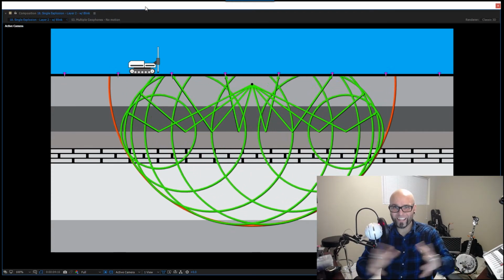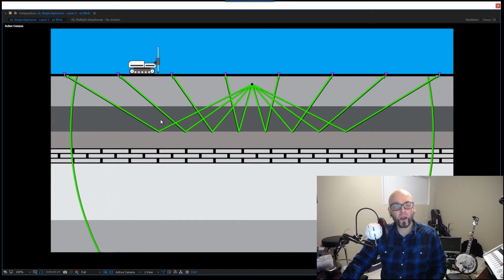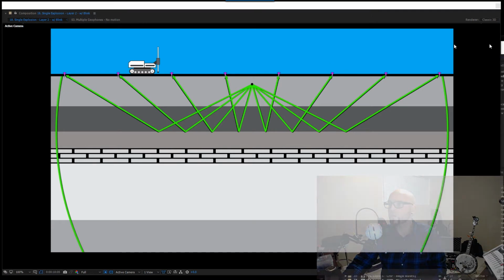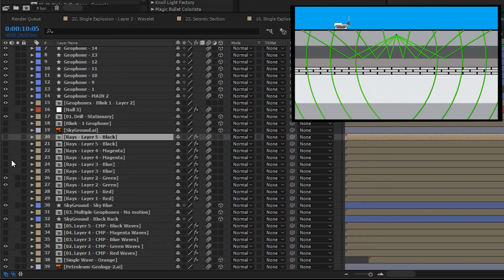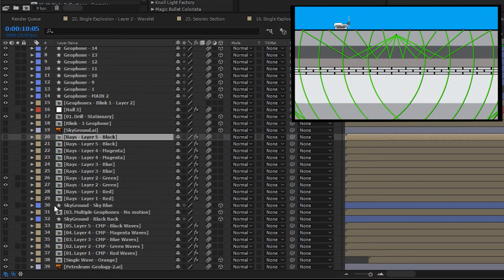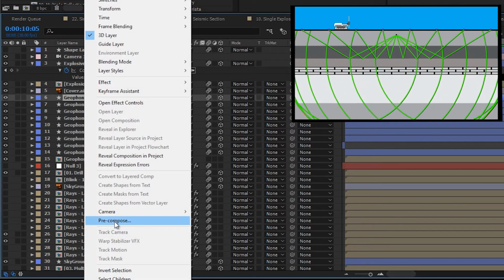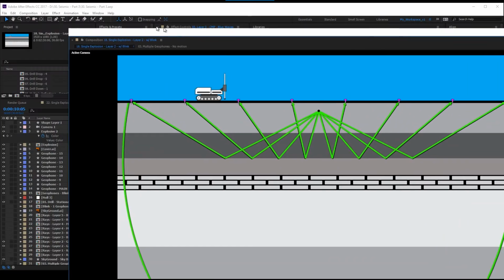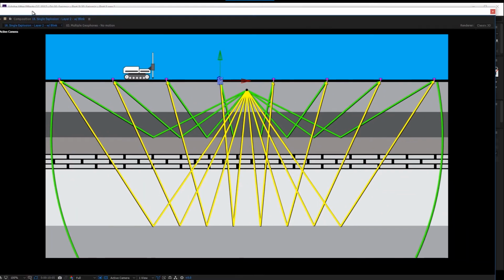Animation Demo - Seismic Waves / Drill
Hey Everyone!

I have had a few people ask about my animations, so I thought I would show the structure and layers required to make one of my animations.  I will probably do more of these vids while I prepare my new studio for my future videos.  I should be done soon, but as with everything Dr. Chris, it takes more time than I could possibly imagine.

Keep Rocking!

- This is a great site!